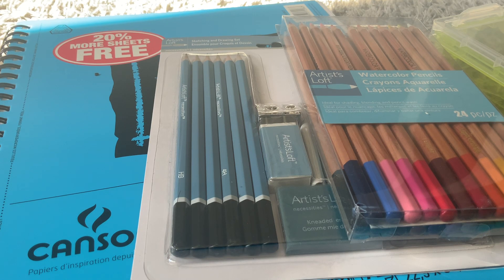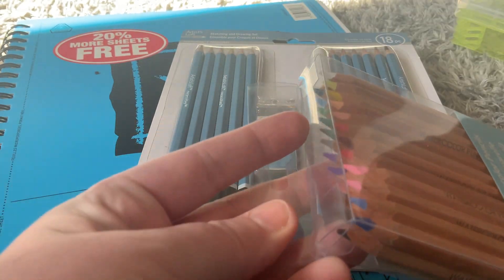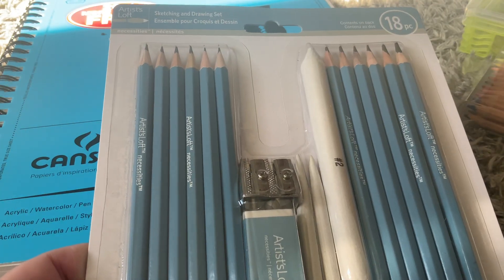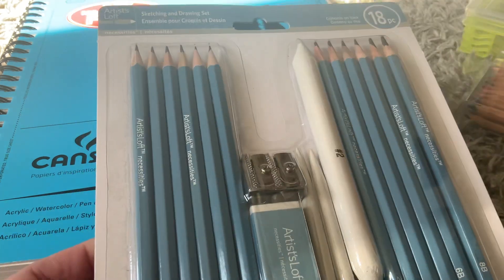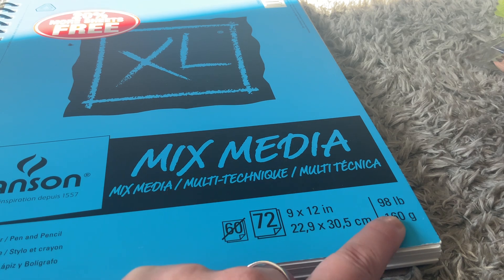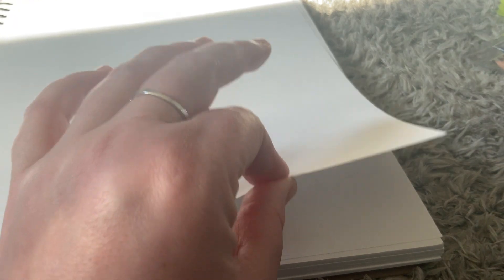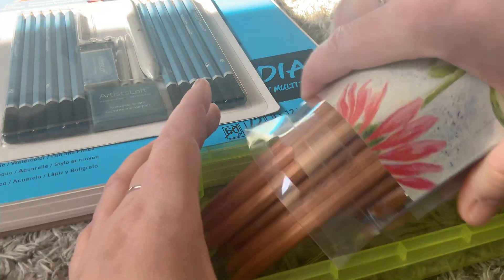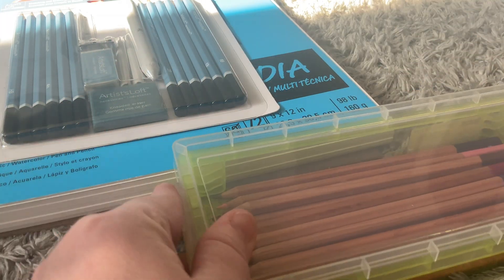Art Sketch Drawing Items for Beginners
These items came from Micheals and are great for beginners. There are a variety of different Artist Loft products that are a great value and can help get you started on your art journey!